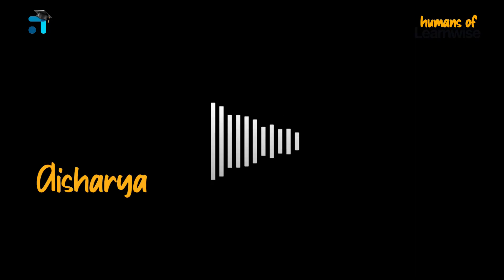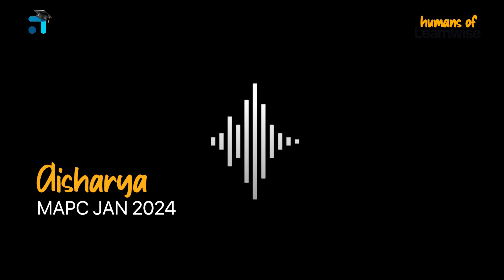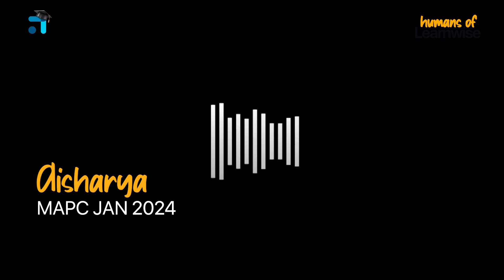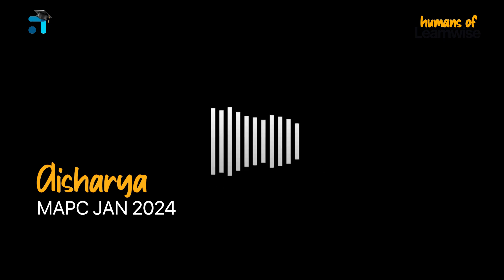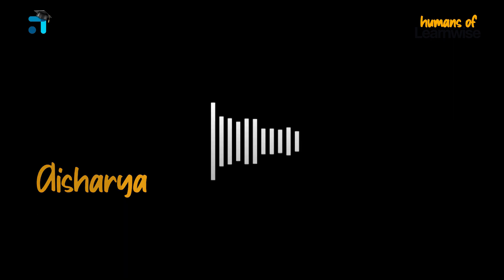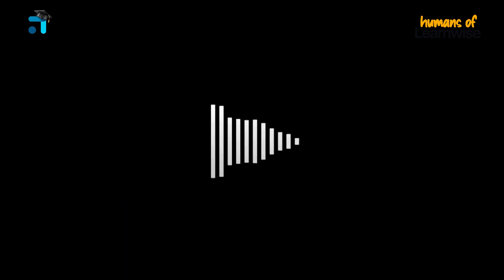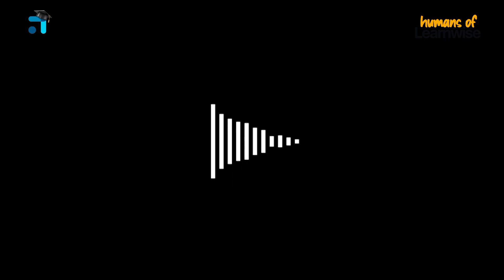Aisharya I Humans of Learnwise I MA Psychology I Kerala's #1 IGNOU Coaching App